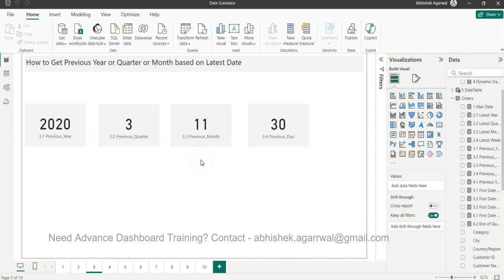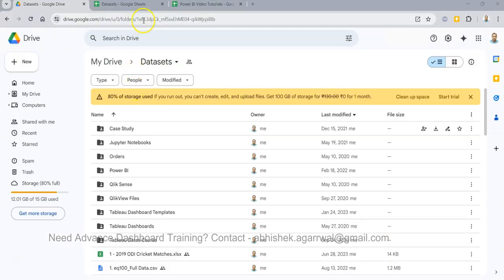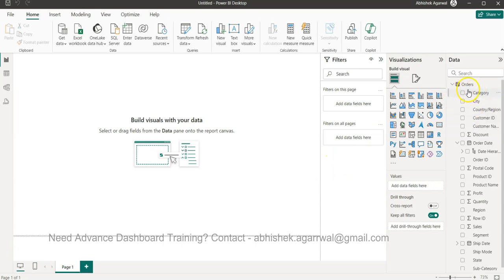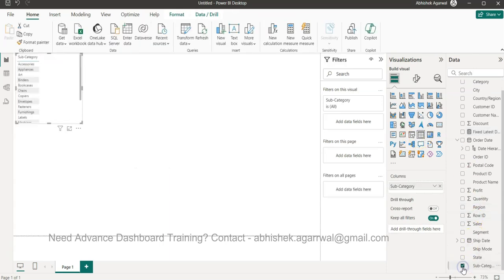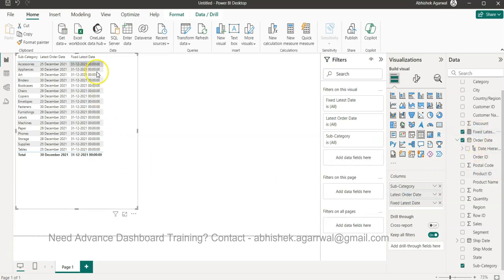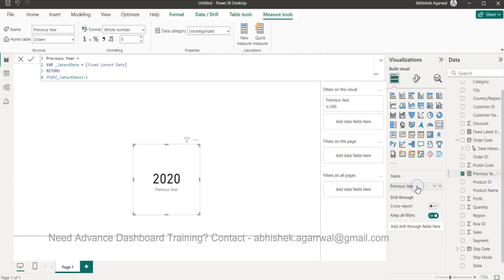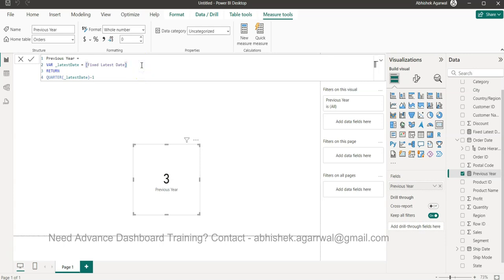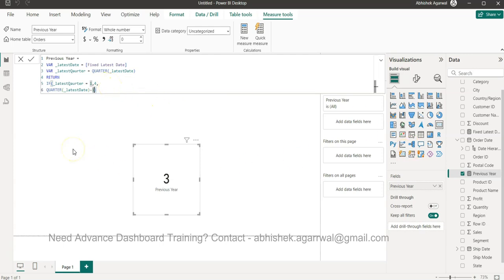How to get the Previous Year or Quarter or Month information in Power BI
Power BI tutorial where I'll show how you can get previous year or quarter or month using DAX which is helpful for get previous sales or any other measure.